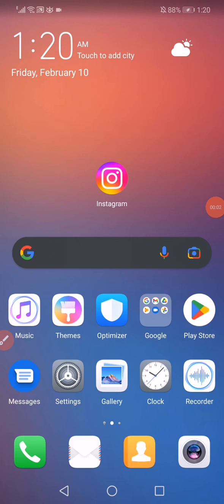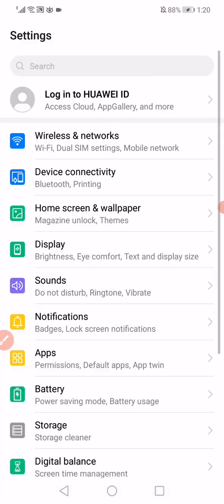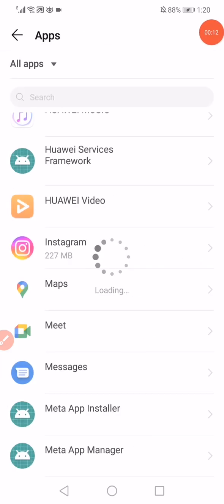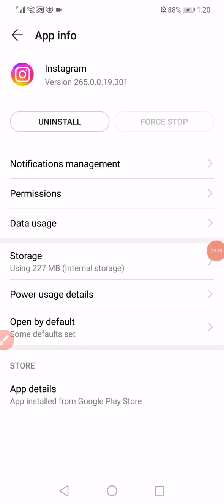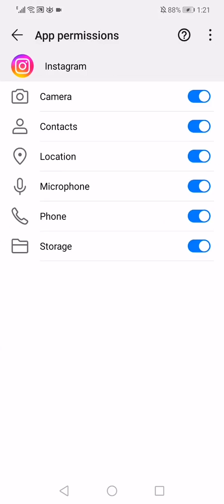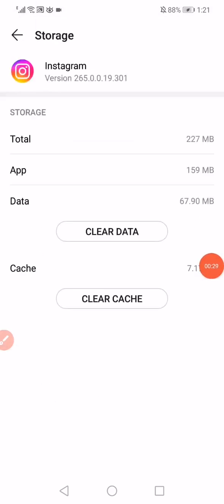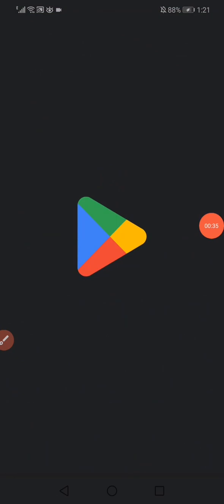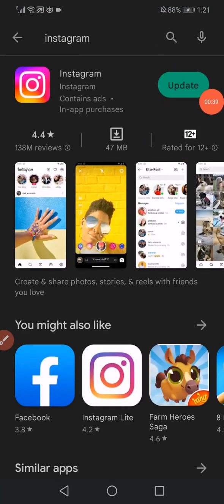Direct Message Not Working Problem in Instagram | Instagram DM Not Loading || DM not showing 2023